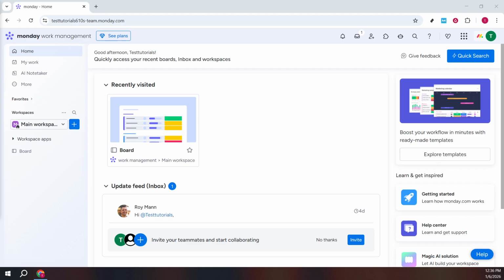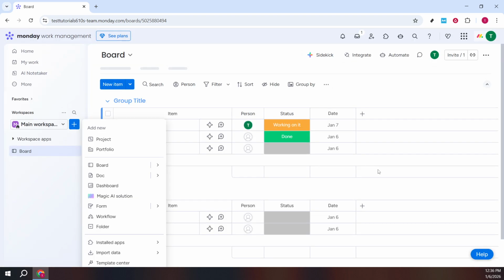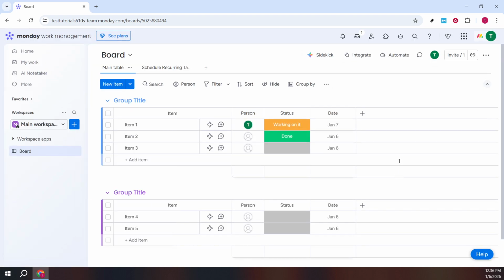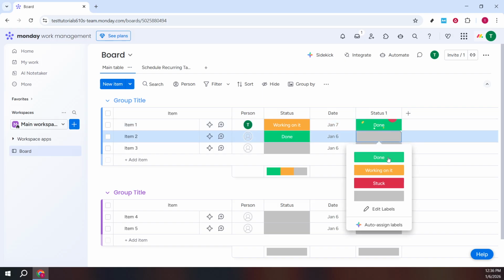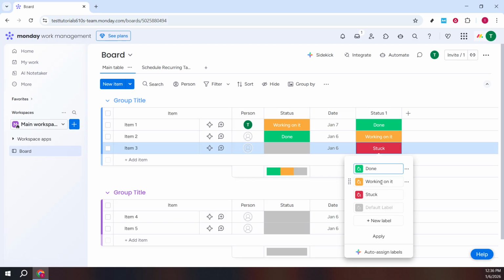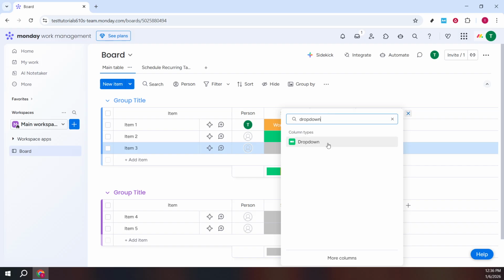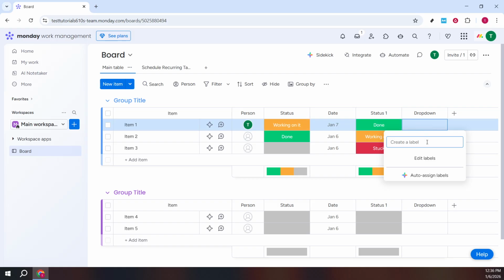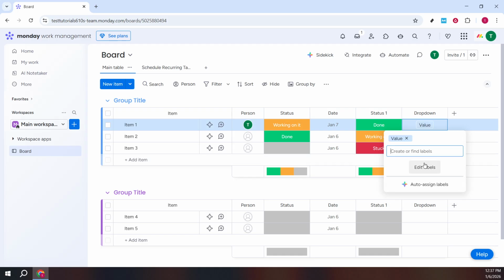How To Use Status And Dropdown Columns Within Monday.com [2026 Guide]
How To Use Status And Dropdown Columns Within Monday.com